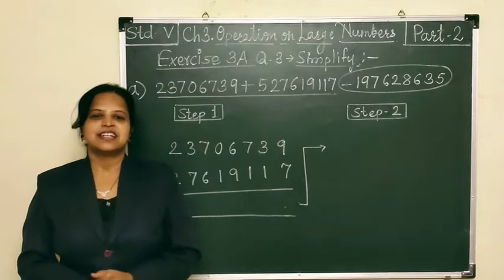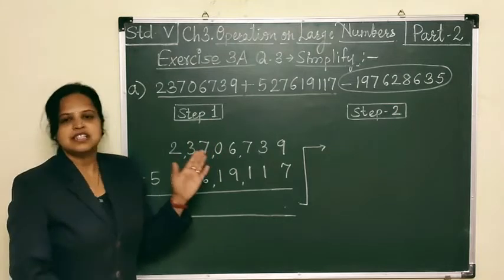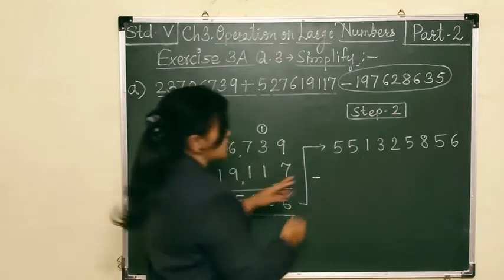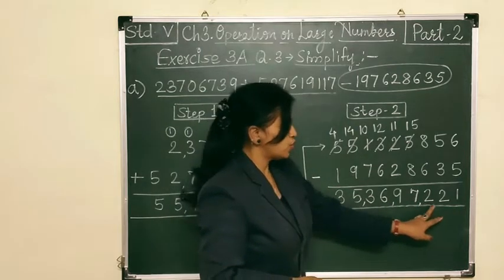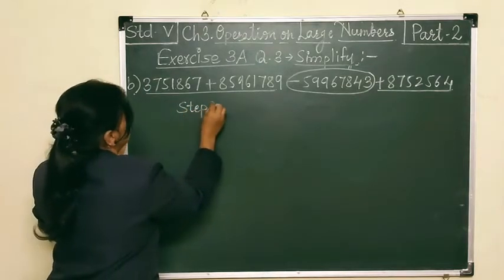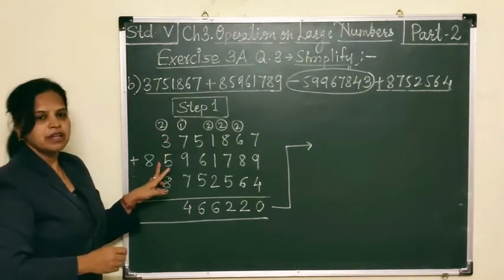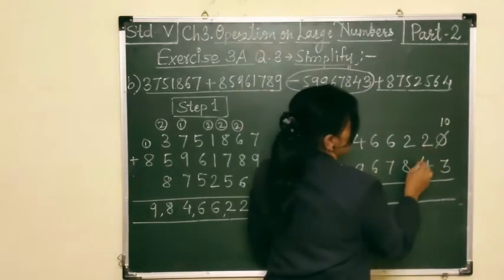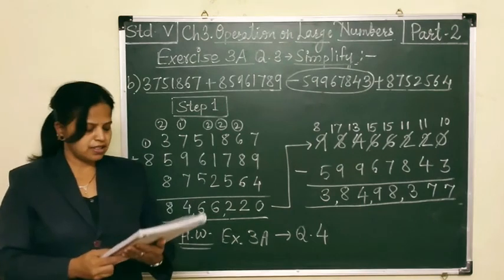Std 5 Ch 3 Operations on Large Numbers ( part 2 )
Exercise 3A Q. 3 Copy and Simplify.